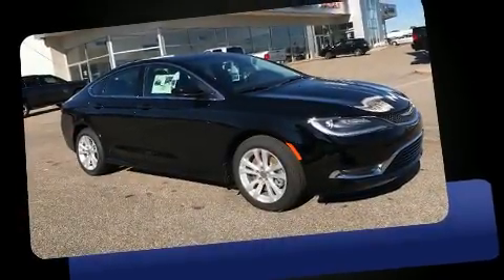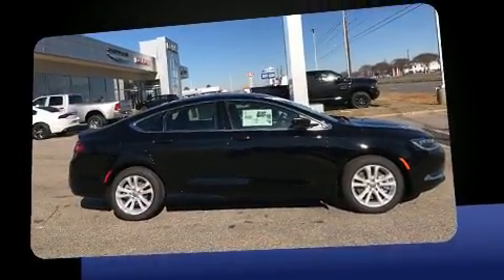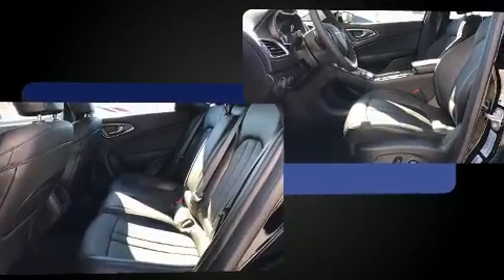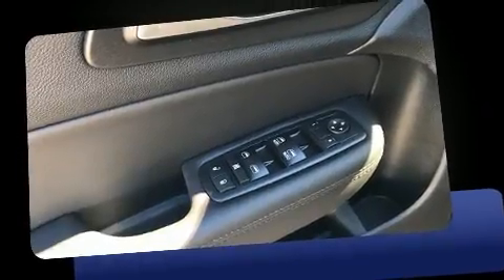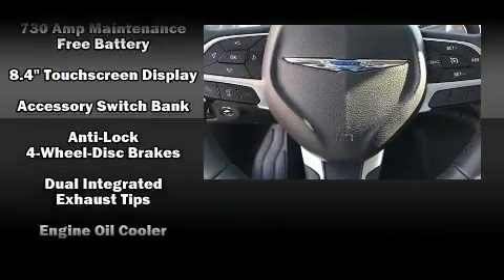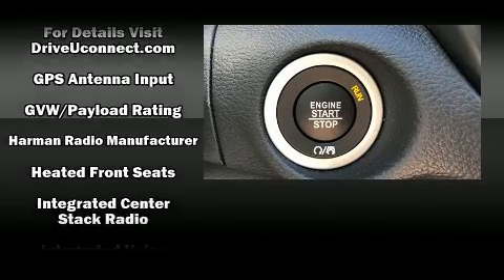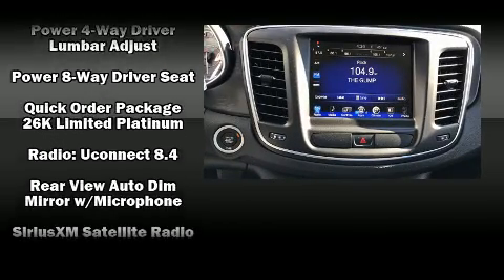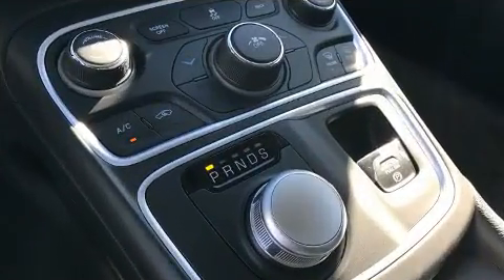2017 Chrysler 200 Limited in Montgomery, AL 36117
You can expect a lot from the 2017 Chrysler 200. This 4 door, 5 passenger sedan leads among competitors in its segment. Smooth gearshifts are achieved thanks to the refined 6 cylinder engine, providing a spirited, yet composed ride and drive. Chrysler prioritized practicality, efficiency, and style by including: leather upholstery, 1-touch window functionality, a tachometer, air conditioning, power door mirrors, an overhead console, and power front seats. Chrysler also prioritized safety and security by including: head curtain airbags, front SIDE impact airbags, traction control, brake assist, anti-whiplash front head restraints, a security system, and 4 wheel disc brakes with ABS. For added security, dynamic Stability Control supplements the drivetrain. Our sales reps are knowledgeable and professional. They'll work with you to find the right vehicle at a price you can afford. Please don't hesitate to give us a call.